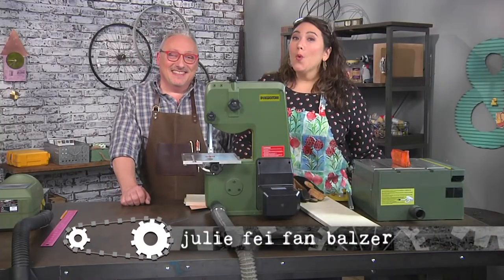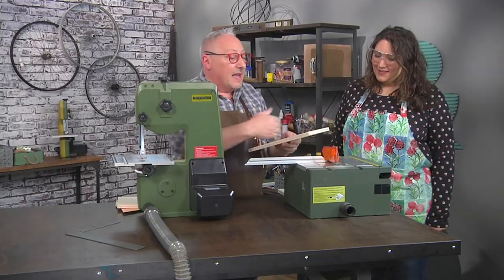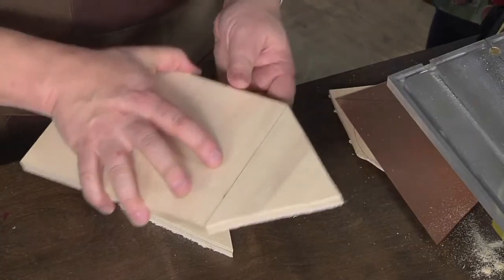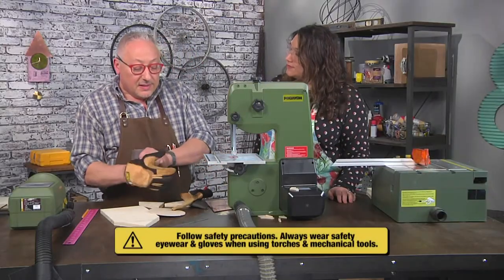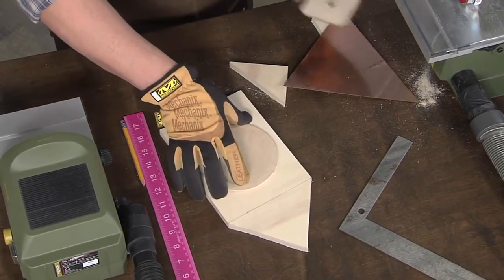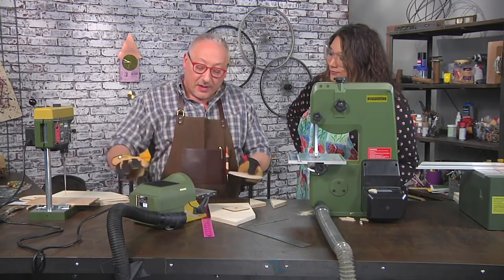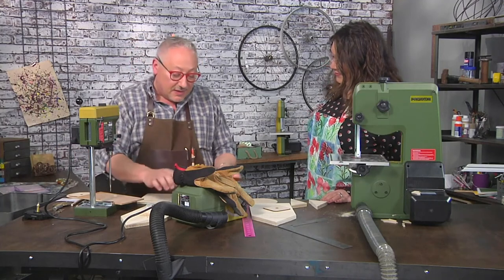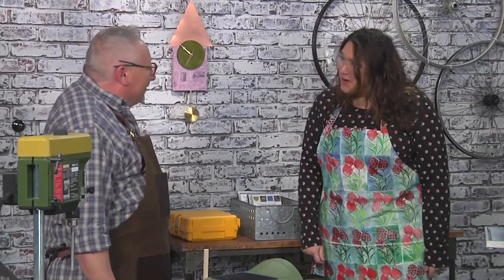PROXXON - Make it Artsy - Episode 611-2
See PROXXON's Table Saw FET, MICRO Bandsaw MBS/E, Disc Sander TG 125/E and Bench Drill Press TBM 115 in action at Make it Artsy TV show with tool expert Joe Rotella and host Julie Fei Fan Balzer.